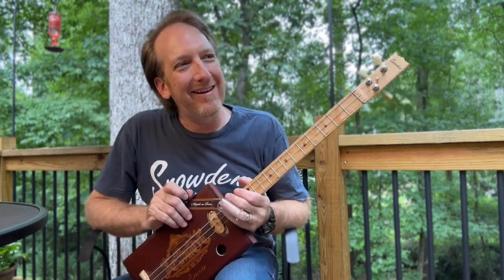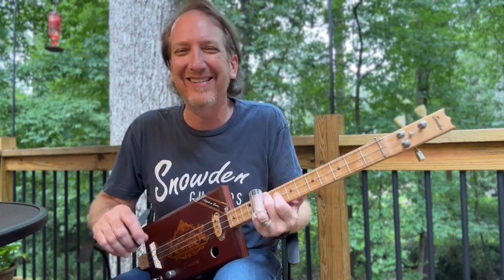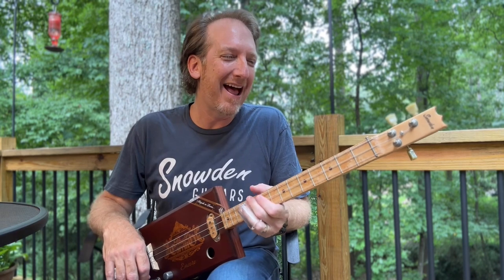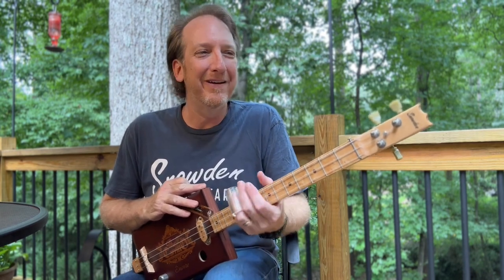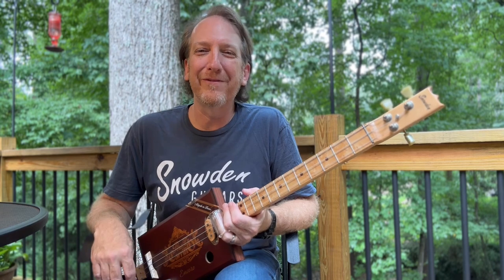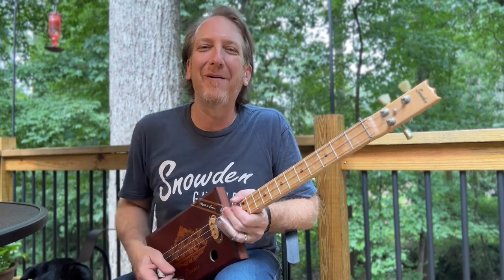Am I Too Old Learn How To Play a Cigar Box Guitar?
Happy 3 String Thursday with Mike Snowden - Snowden Guitars.

Am I too old to lean how to play a cigar box guitar? NO way man! YOU CAN DO IT! -Mike

Check out my cigar box guitar music on iTunes and Spotify!